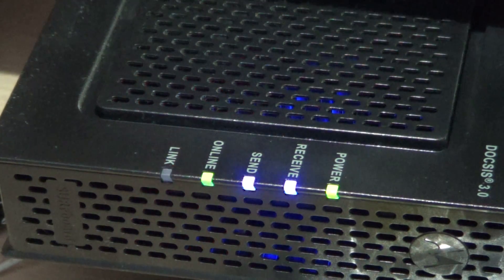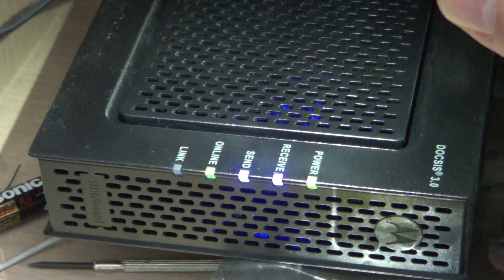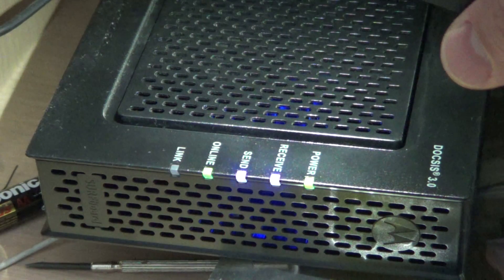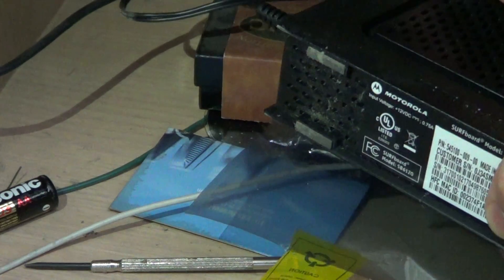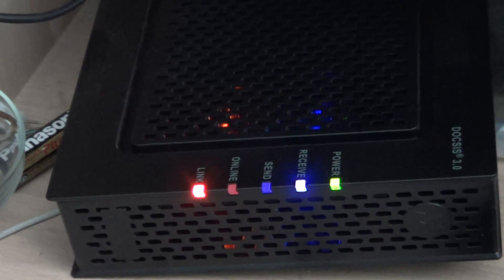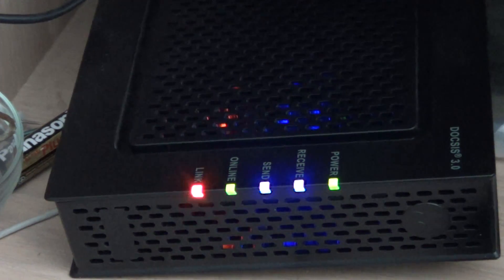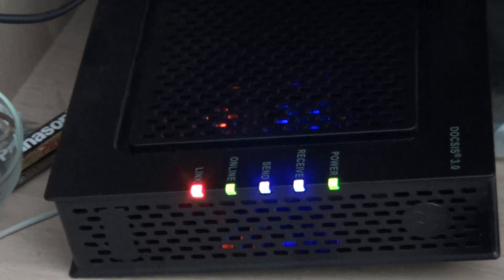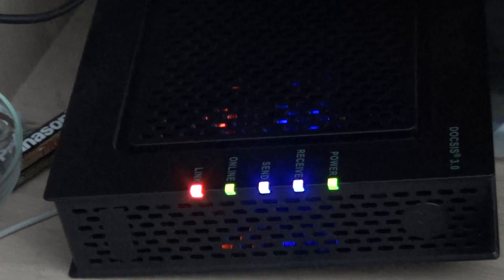Fixit Understand your modem for internet problems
The modem is the first part of entry of internet in your home.. understand it and if necesary unplug it to get back internet access